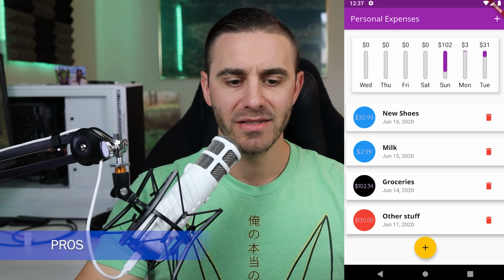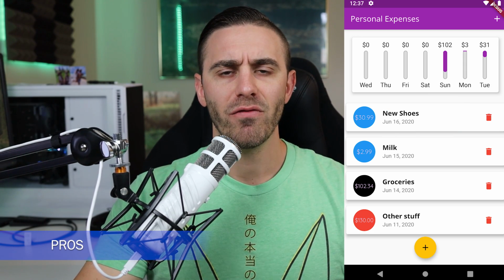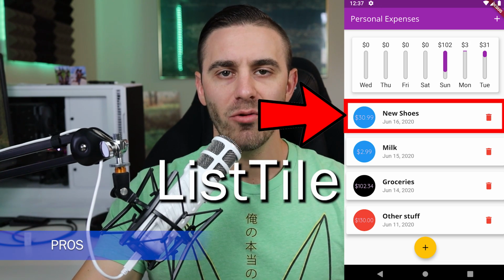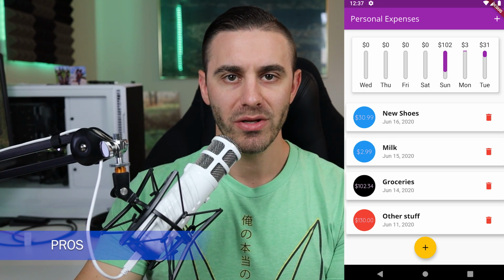Flutter vs Native Android / iOS (WHICH DO I LEARN?!)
I spent a month using Flutter. Here are the questions I answer in this video:
1) PROs of using Flutter
2) CONs of using Flutter
3) Flutter vs Native Android / iOS. What's better?
4) Jobs Flutter is great for
5) How to get rich building Flutter apps